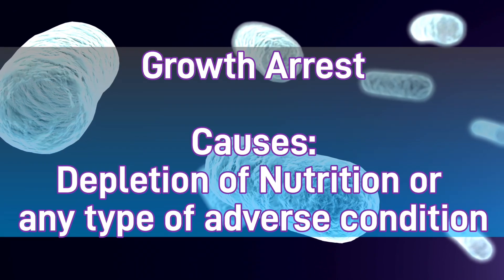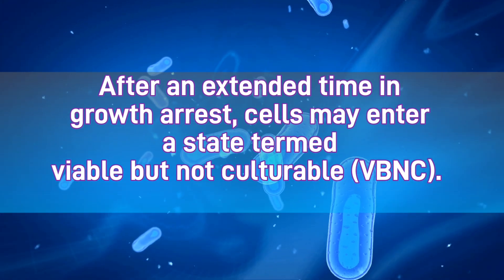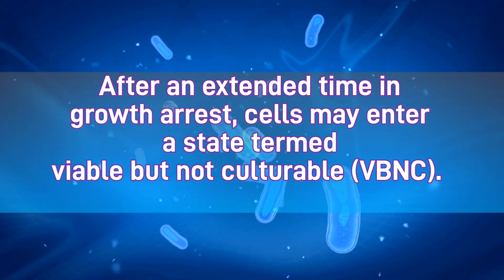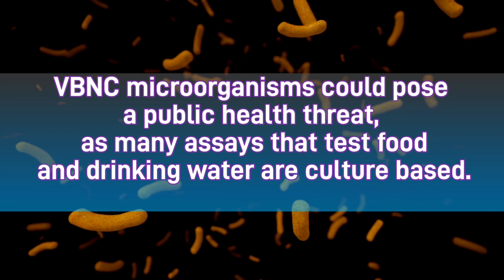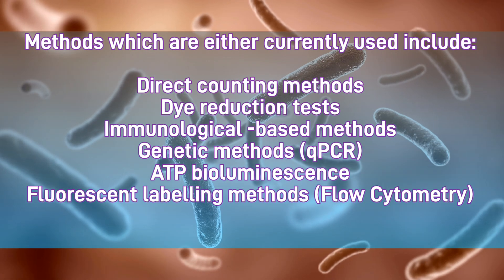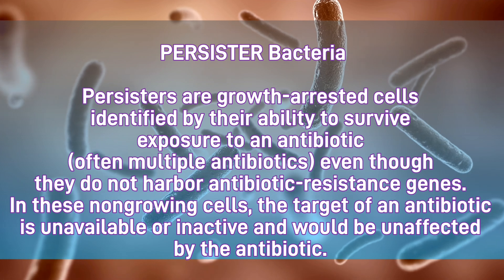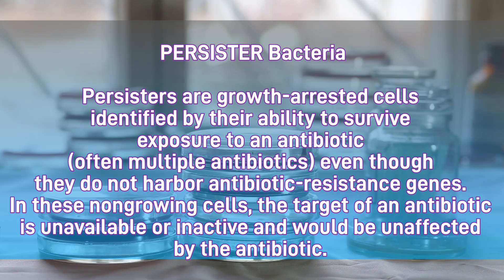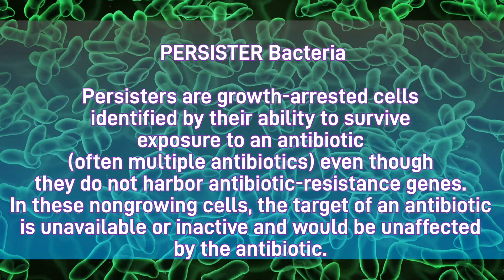Battle Of The Bacteria: VBNC vs Persister